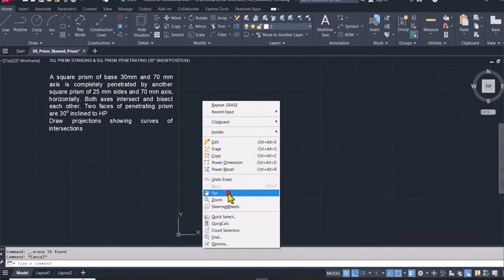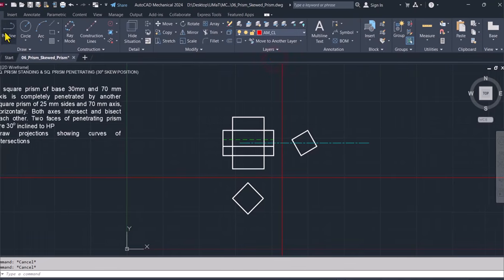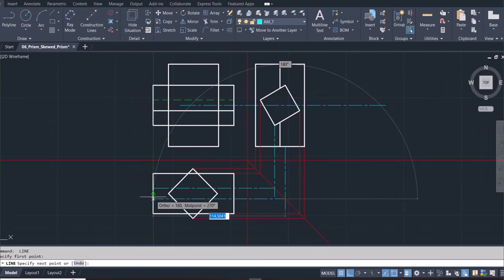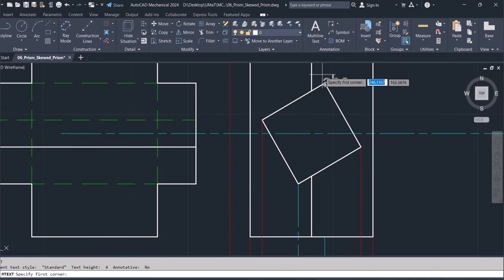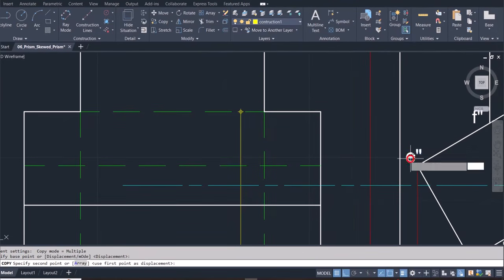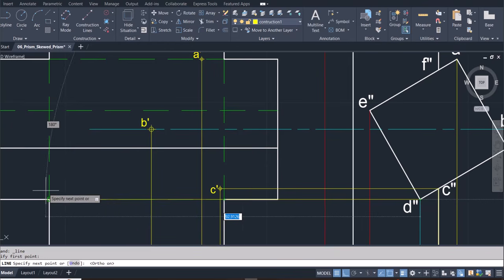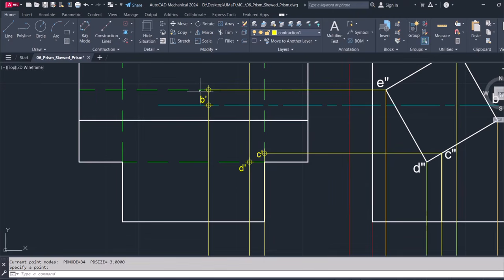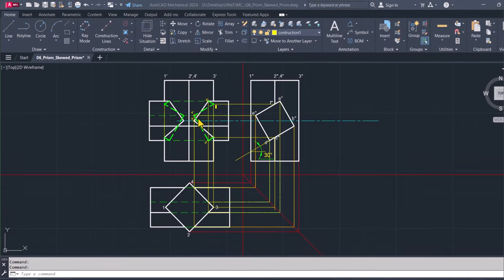06 Square Prism - Skewed Square Prism - Interpenetration of Solids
In this AutoCAD tutorial, we demonstrate the interpenetration of solids where a horizontal square prism skewed at an angle penetrates a vertical standing square prism. You'll learn how to accurately develop the Curve of Intersection (COI) using projection methods and identify the intersection points step by step. This exercise sharpens your skills in spatial reasoning, 3D geometry, and technical drawing—a must for engineering and design students.